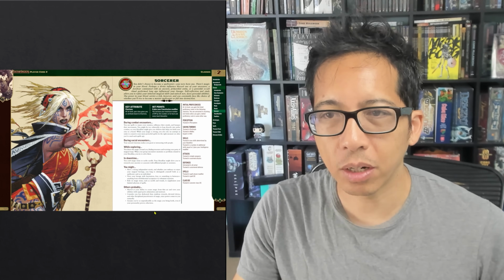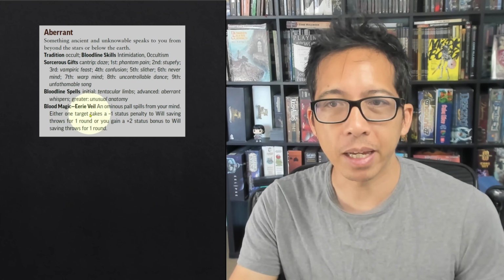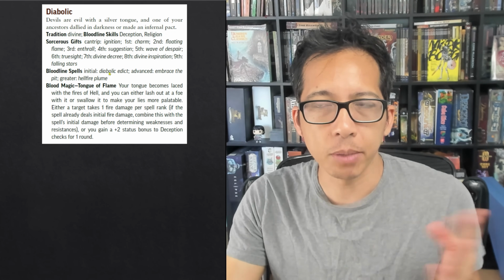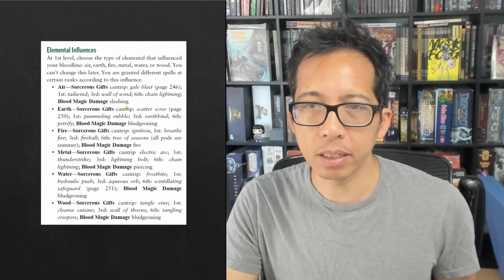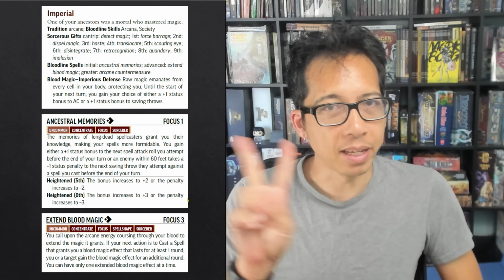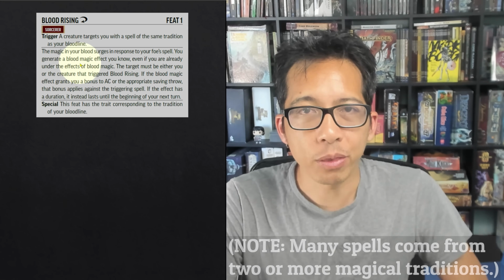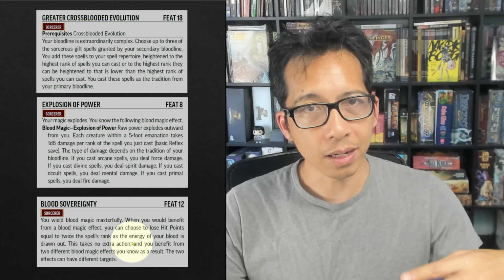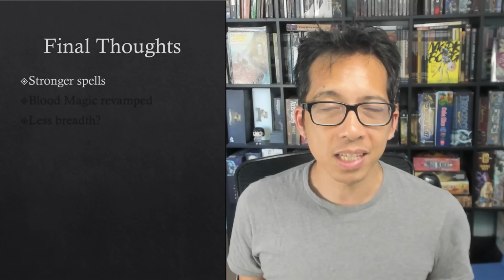DEEP DIVE into the remastered Sorcerer for Pathfinder 2e! (Rules Lawyer)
0:00 Intro
1:49 Class features
4:26 Bloodlines (subclasses)
16:31 Feats
25:37 Final thoughts

I'm a lawyer who teaches and runs tabletop RPGs (Pathfinder, D&D, Starfinder) for kids, teens, and adults, and making videos related to TTRPGs and board games.

PF2 Player Core
PF2 GM Core
PF2 Monster Core
PF2 Player Core 2
PF2 Beginner Box